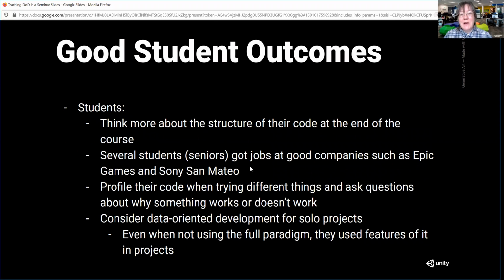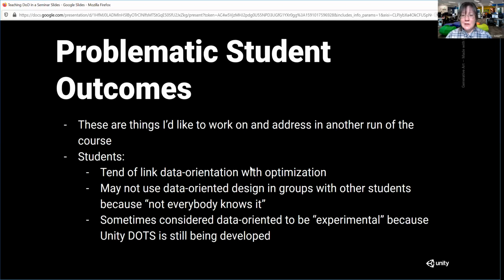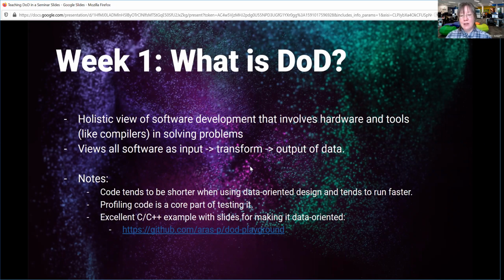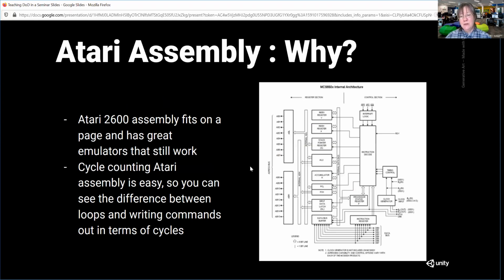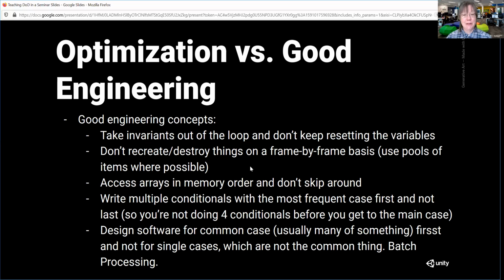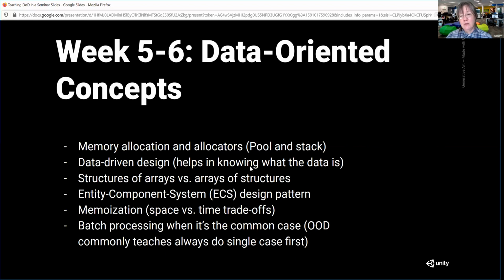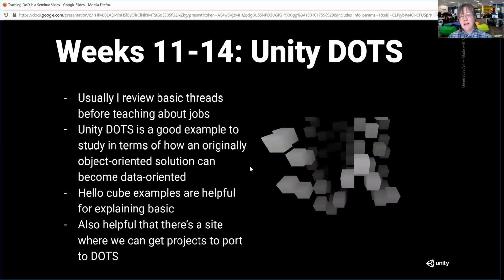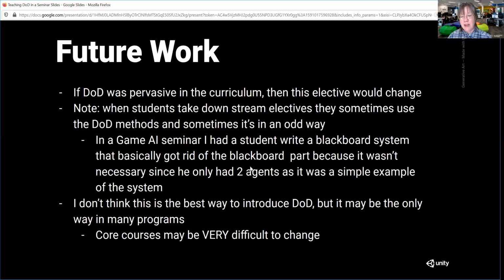Teaching Data-Oriented Design in an Elective Course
Details about the design of a course to teach data-oriented design in an upper level undergraduate and MS student co-listed course.